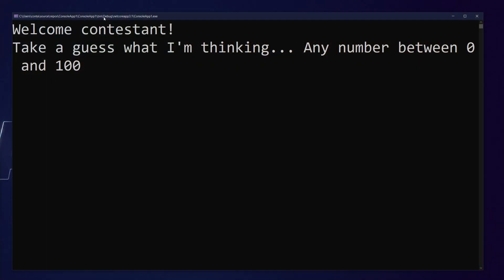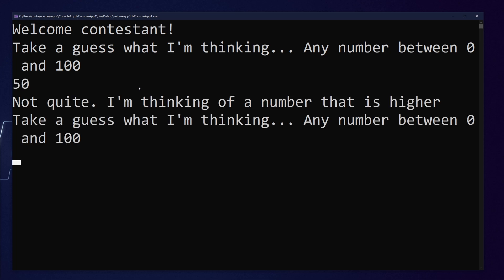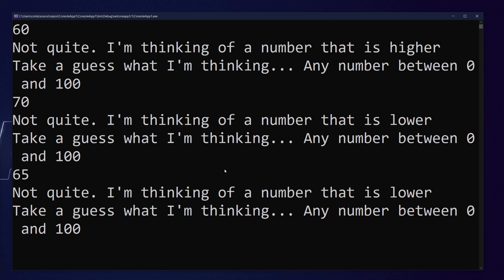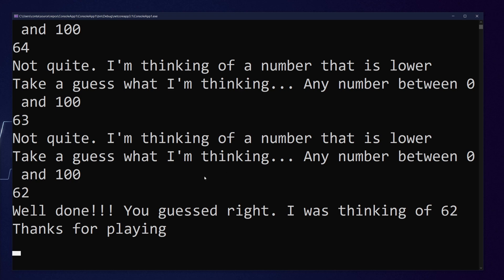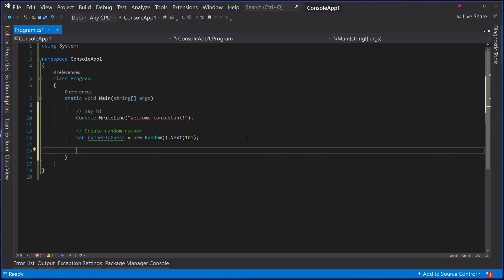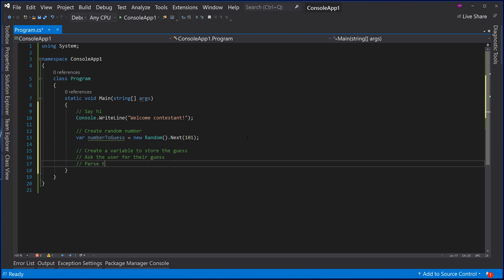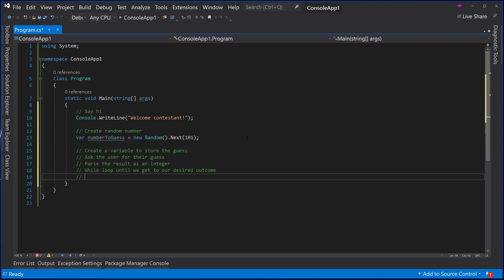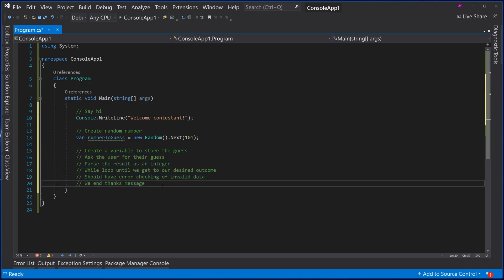EXERCISE: Number Guessing Game - C# Mastery Course